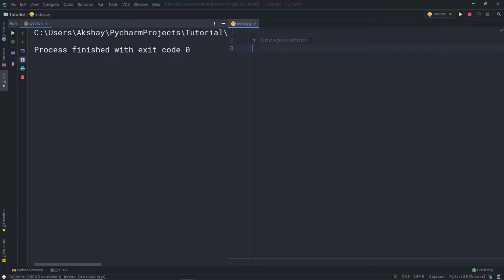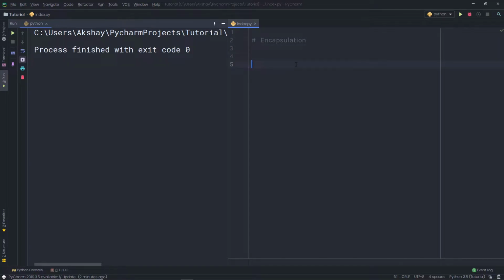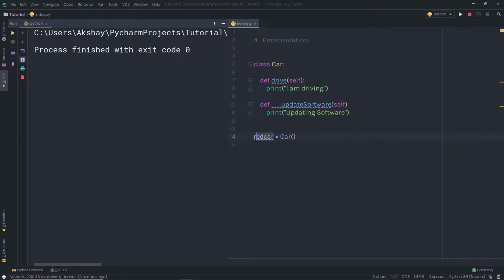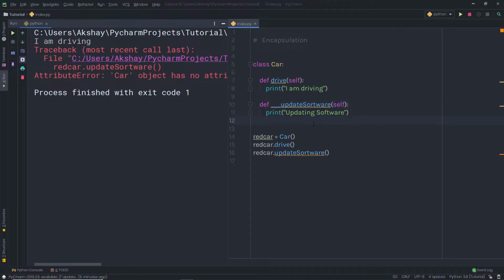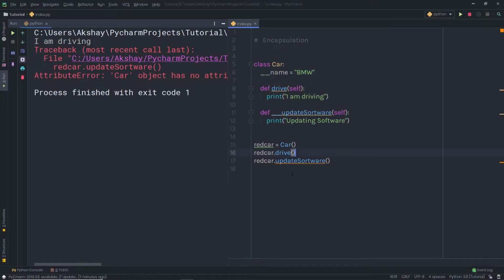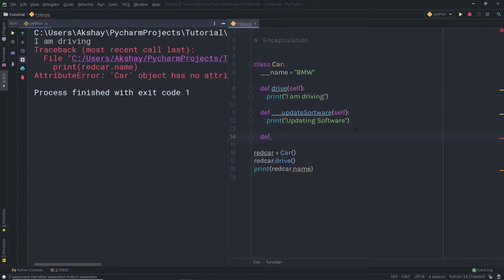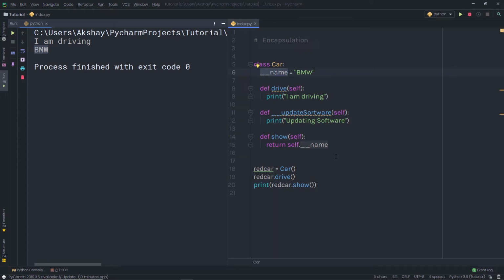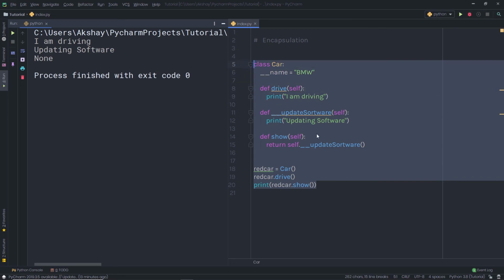What is Encapsulation - Python Advanced Tutorial Series - 28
In this lecture, we gonna talk about python encapsulation. We will take a look at how python incapsulation works in python and how we can use it for python projects.